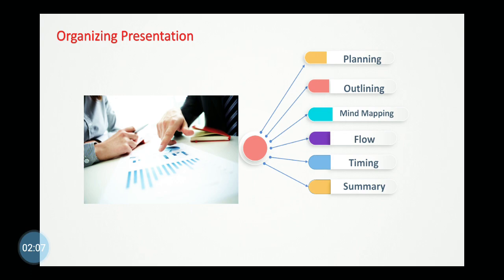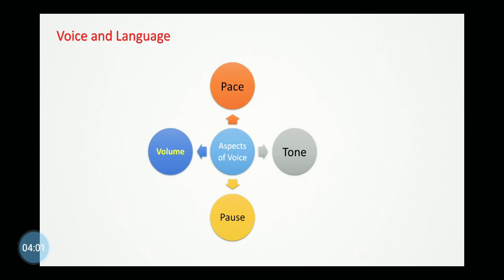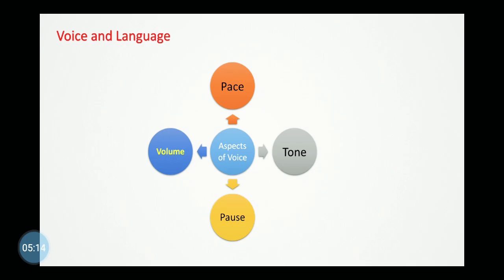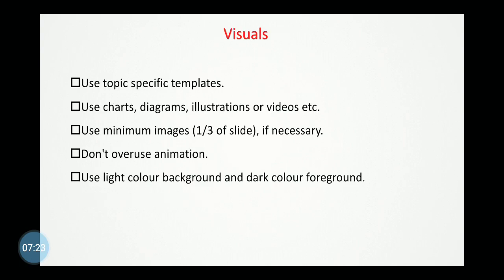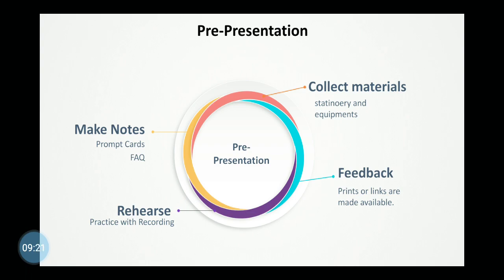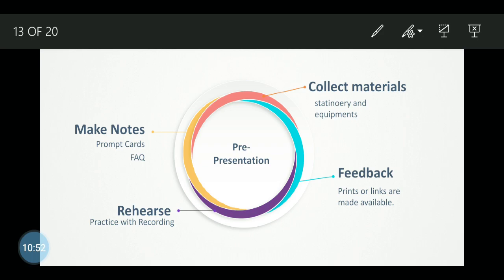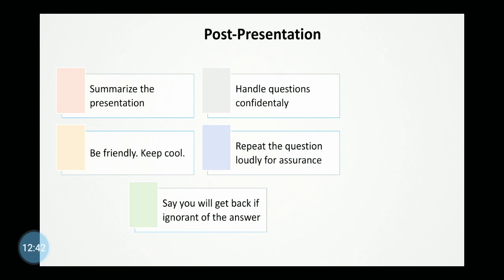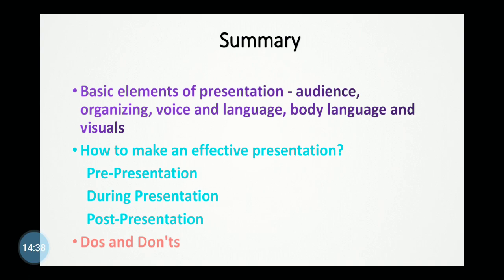BCC (22009) Session-6 Practical No. 4 Presentation Skills